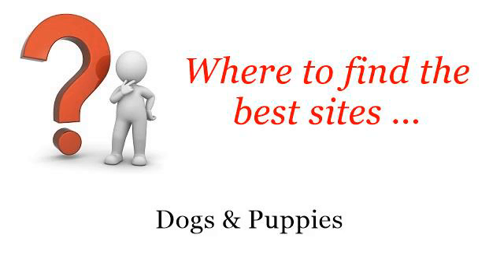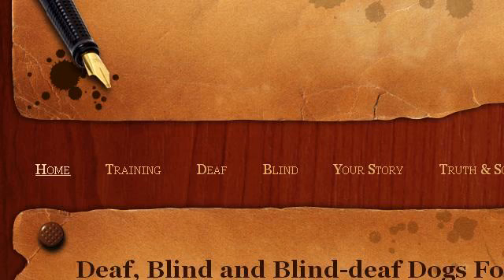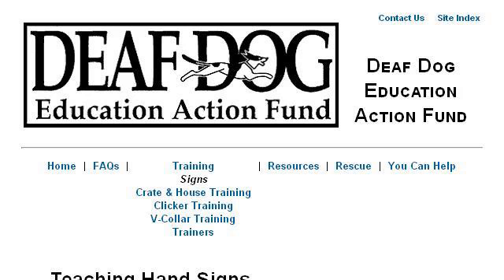What Are The Symptoms Of A Deaf Dog?